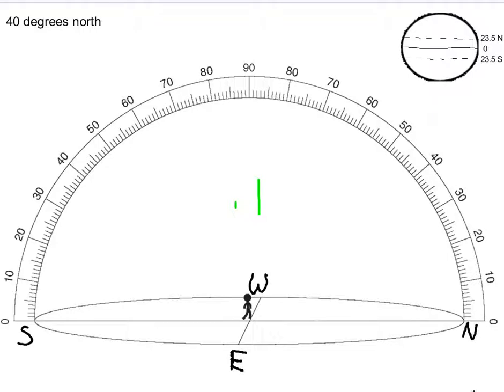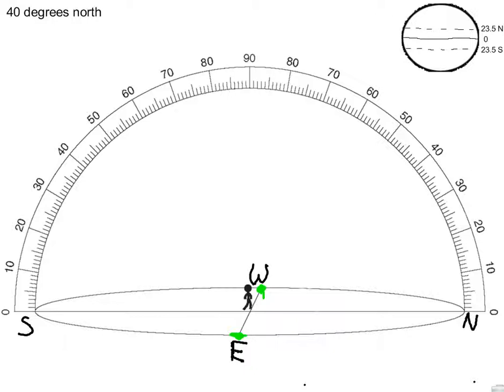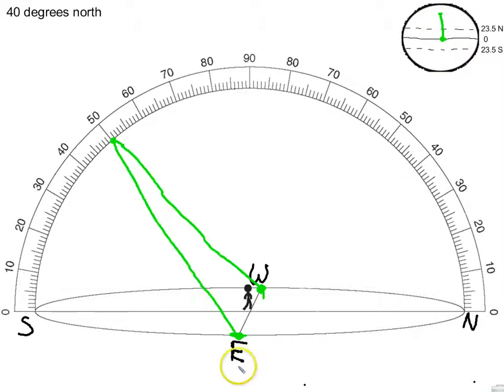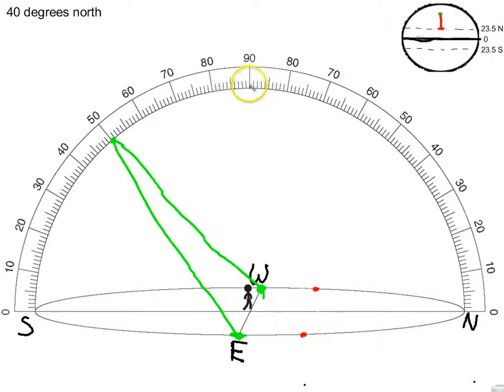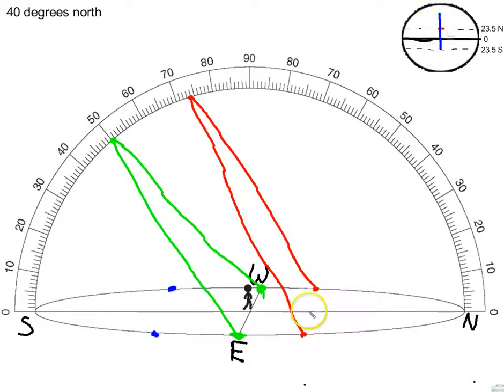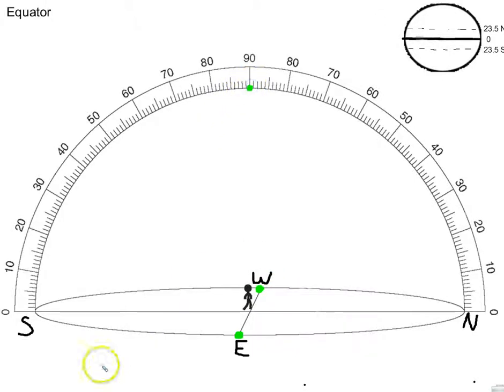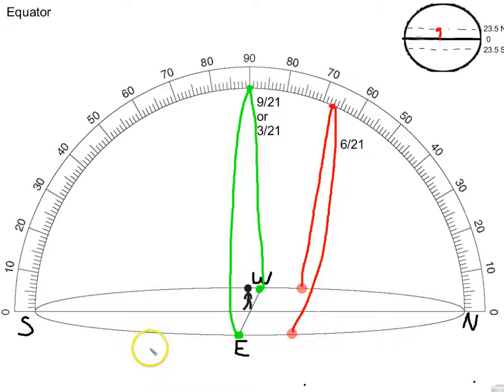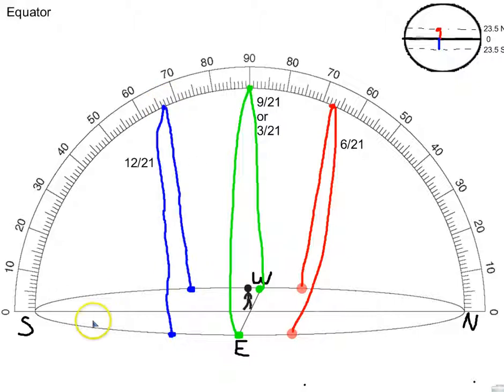Celestial Sphere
Drawing the sun's path on a celestial sphere